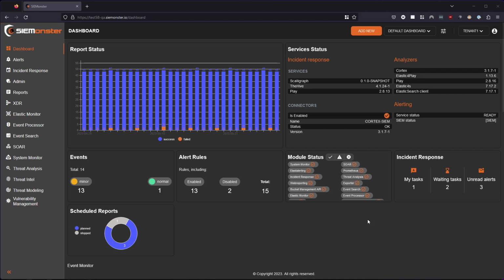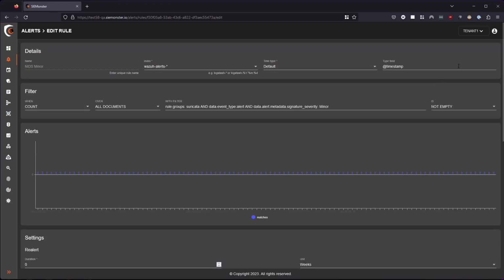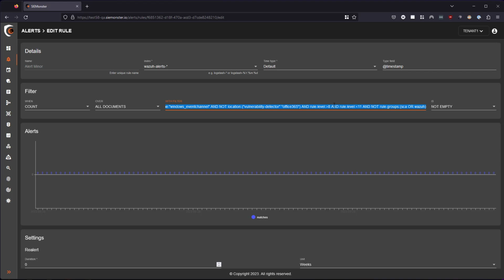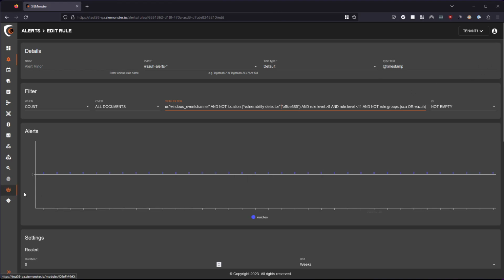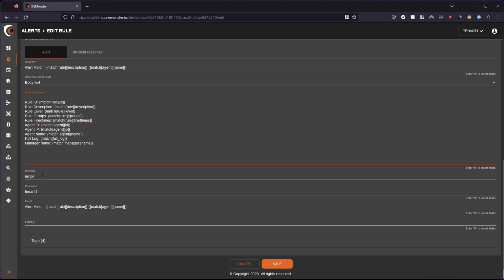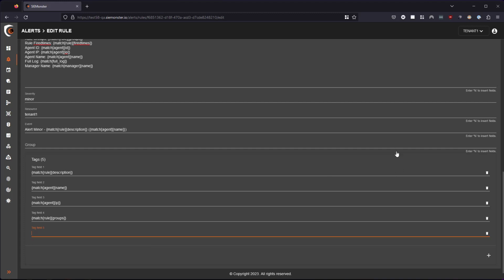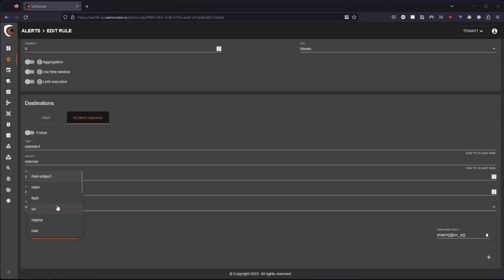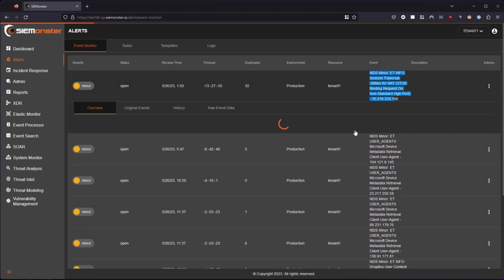SIEMonster V5 Alerting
This video explains SIEMonster alerting and how you can set it up for customized alerting and destination.